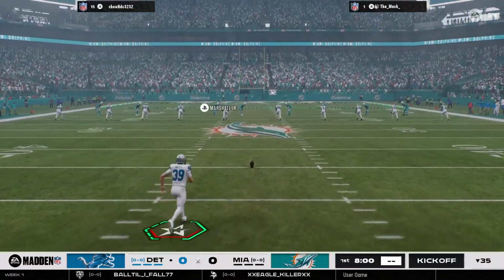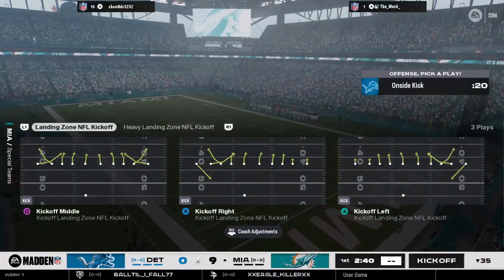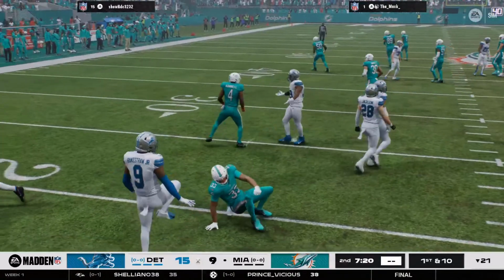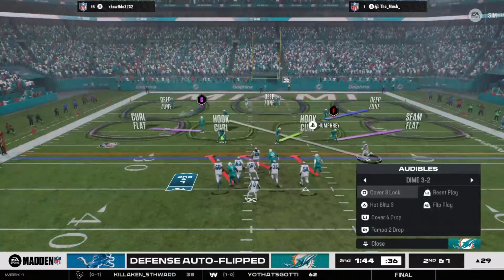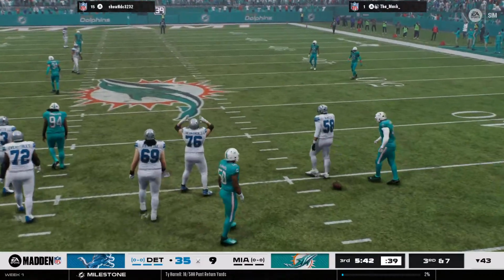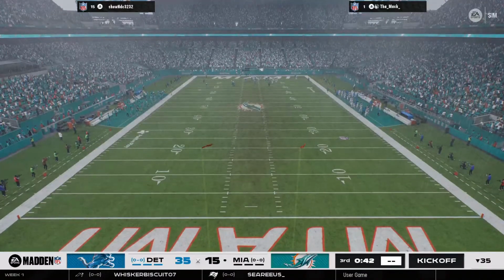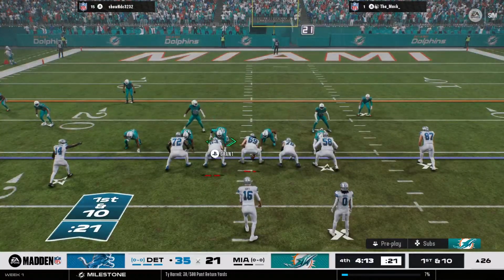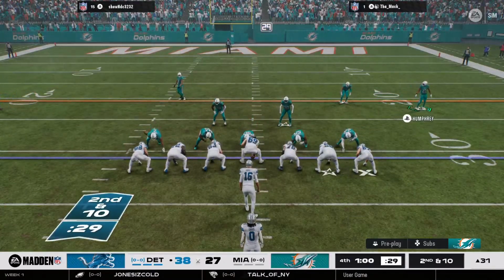🐬 🆚 Lions M26 Wk1 Sz2